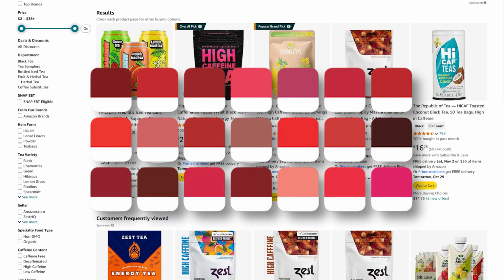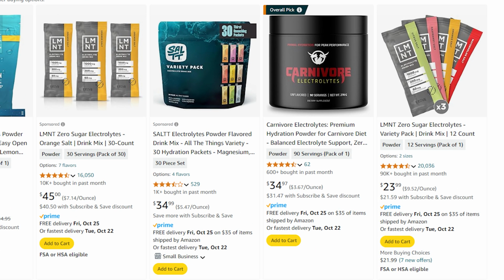DO THIS To Have Success with Amazon FBA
I show you how you can create a strong and powerful brand and if you should pay for a designer!

0:00 Introduction
5:00 Logo
7:39 Fiverr
11:46 Upwork
12:32 Online Jobs PH
14:53 99designs

Tools I recommend:
Sign up using one of the links below and I will give you a free 1 on 1 consultation